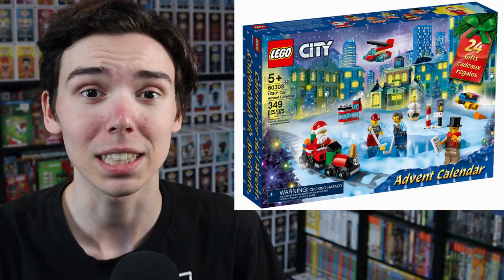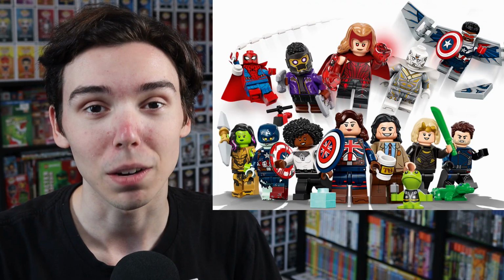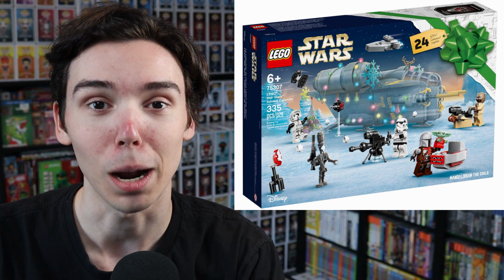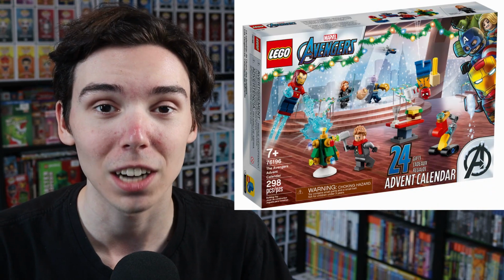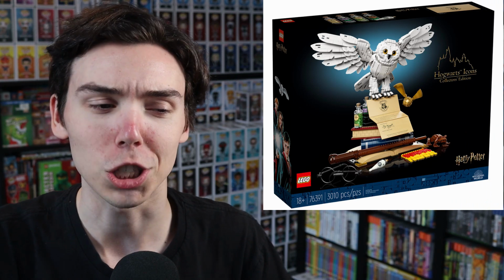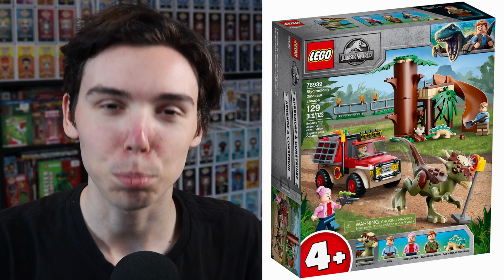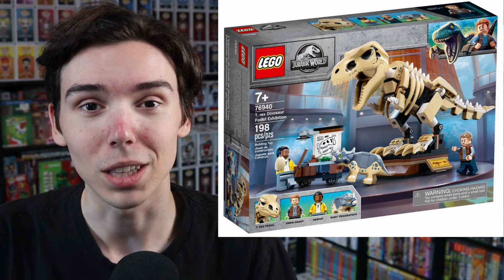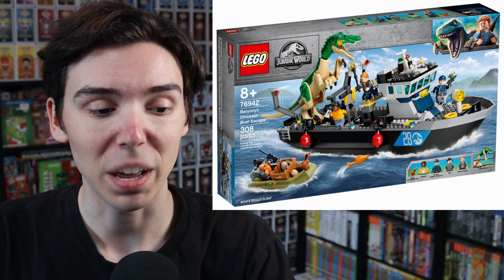Every LEGO Set Release In September 2021! | Marvel | Star Wars & More!